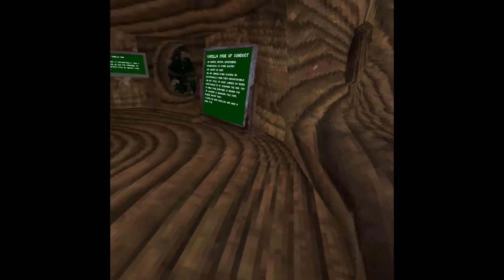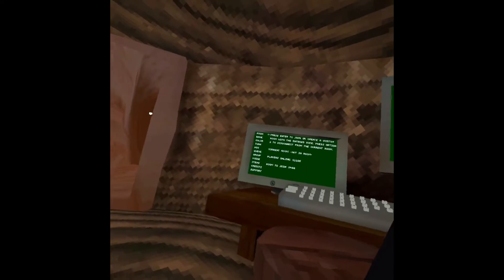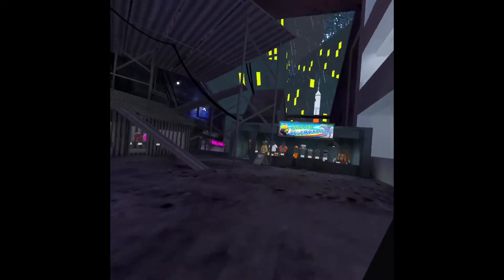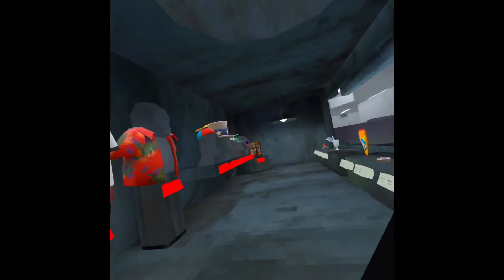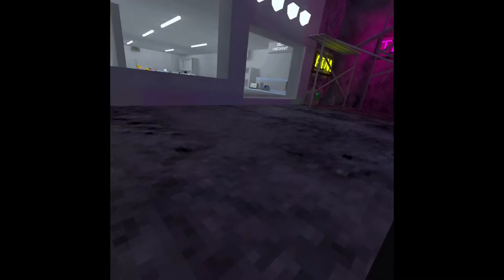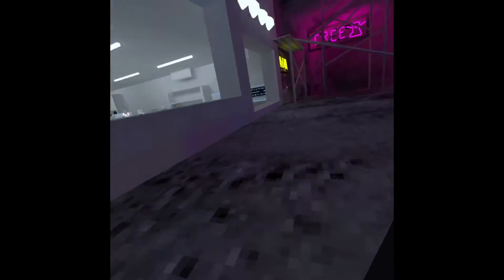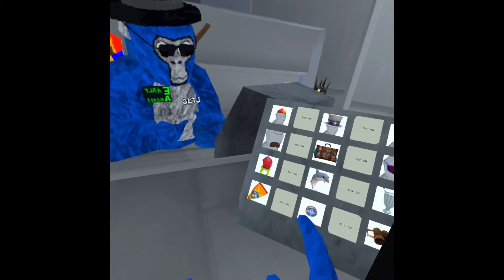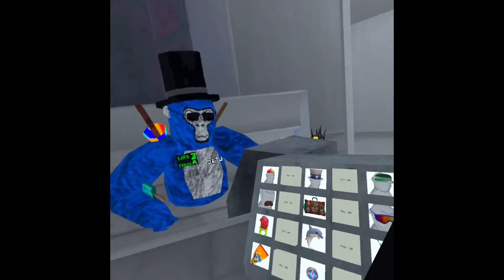Gorilla tag summer update!!!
my gorilla tag videos are back.